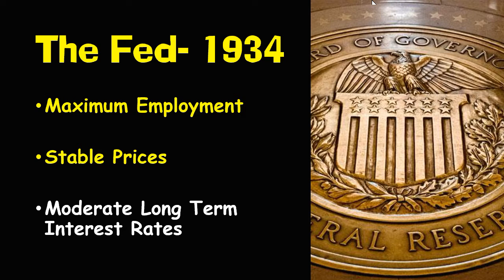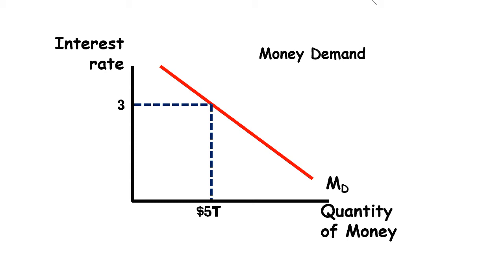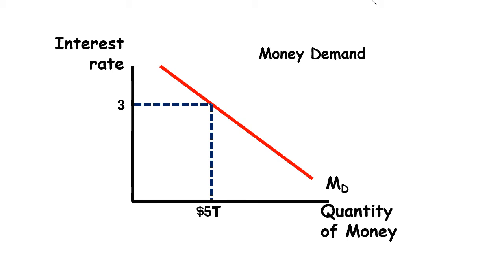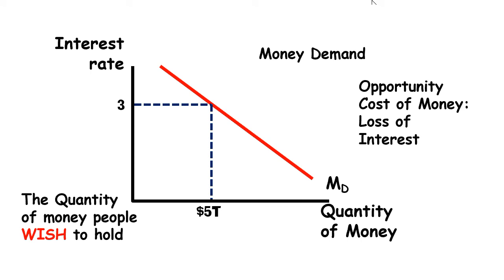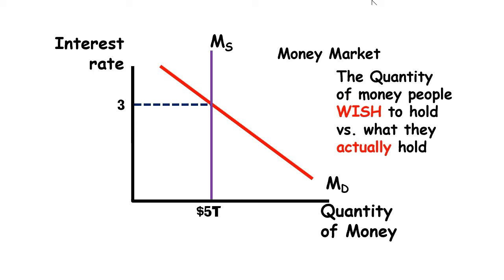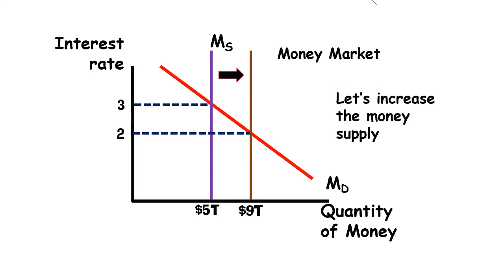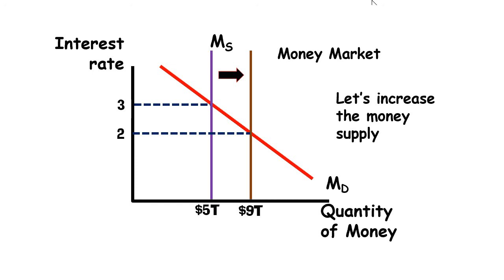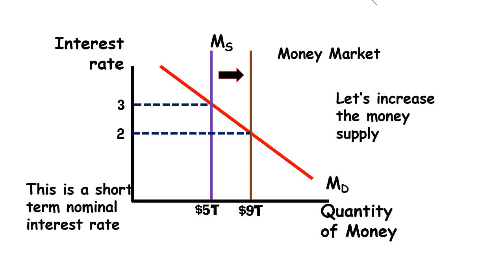103 46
Summer Economics Video 46